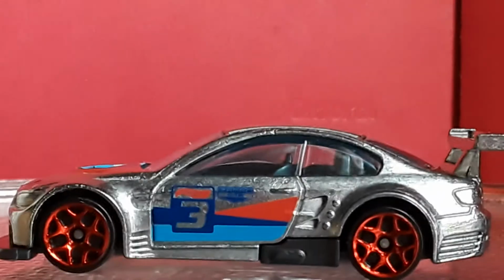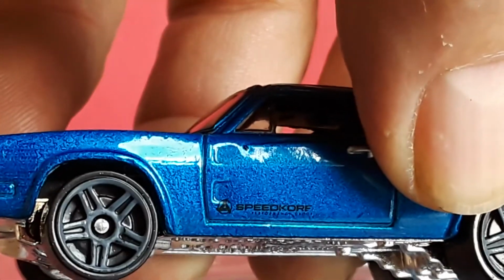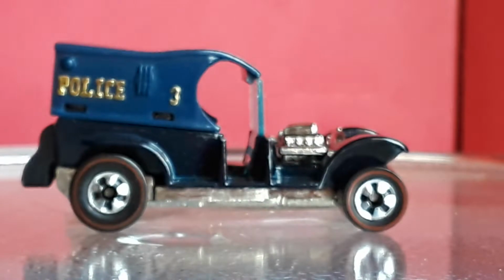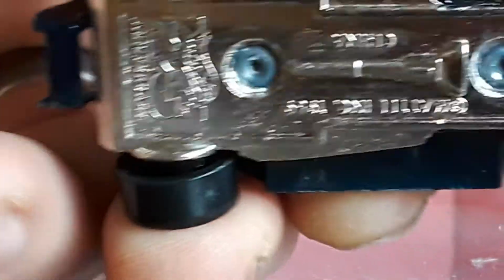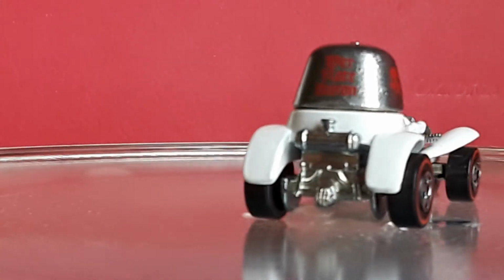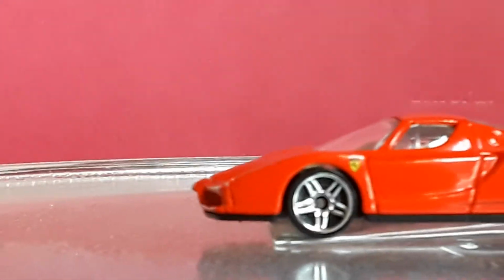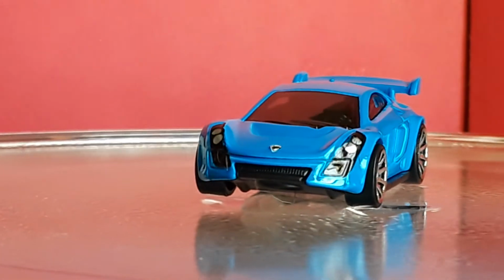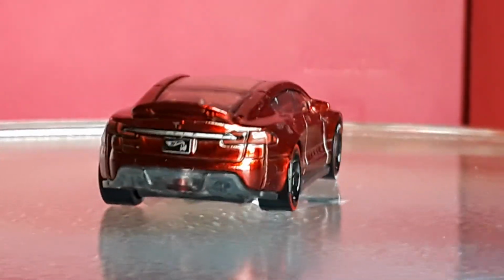Pt1 loose vintage Hot Wheels, Johnny Lightning, Racing Champions, and Matchbox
Pt1 loose vintage Hot Wheels, Johnny Lightning, Racing Champions, and Matchbox. Who did these customs?
From TheAtticCollectables&More in Barberton
Diecast Diehard
328 W. Miller Ave.
Akron, OH
44301